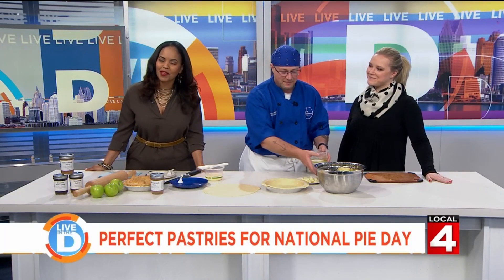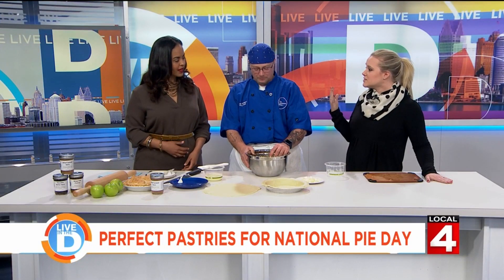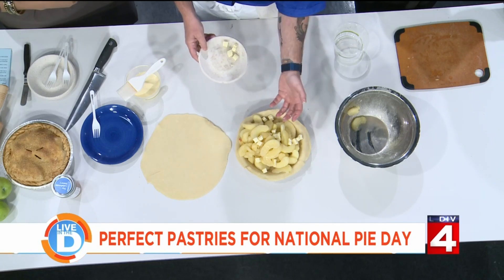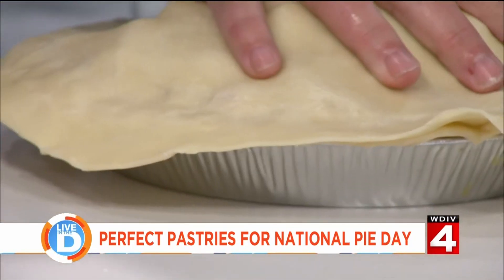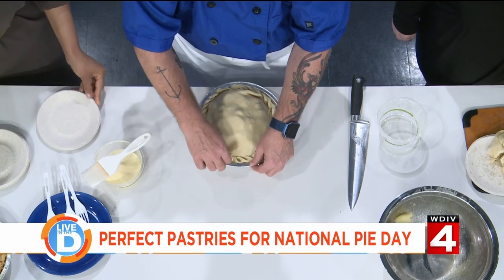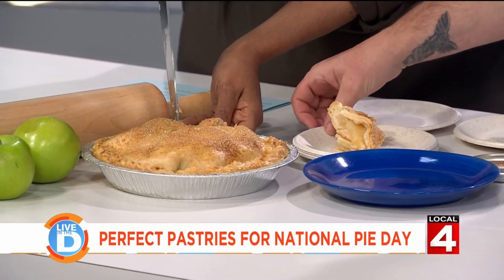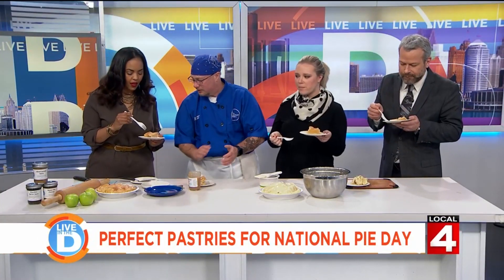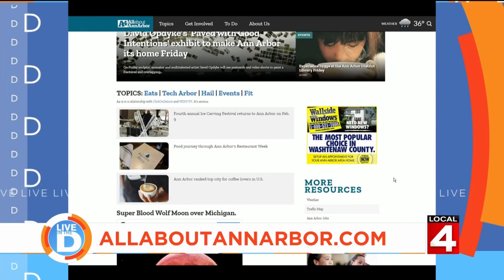Live in the D: Perfect pastries for National Pie Day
How you can stay inside and celebrate National Pie Day like a pro!